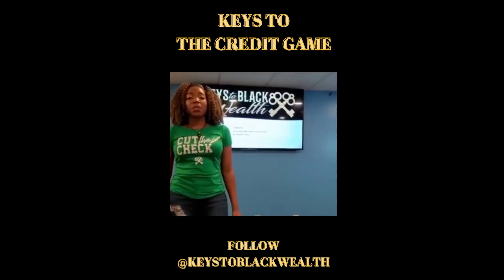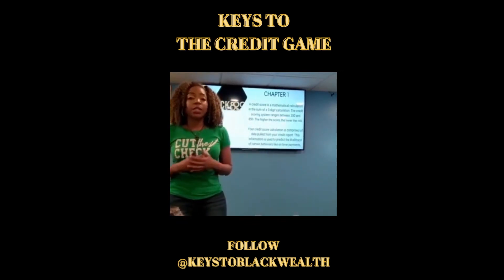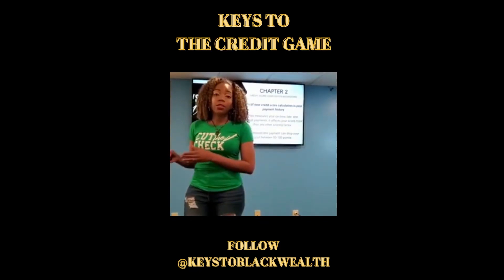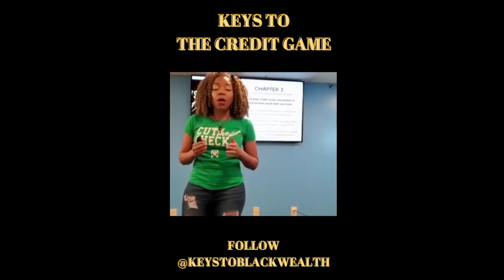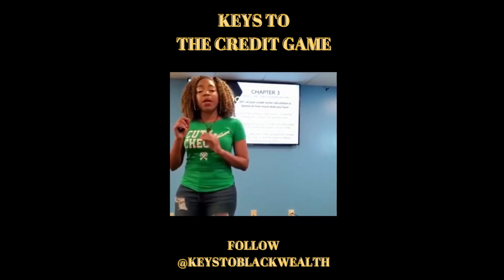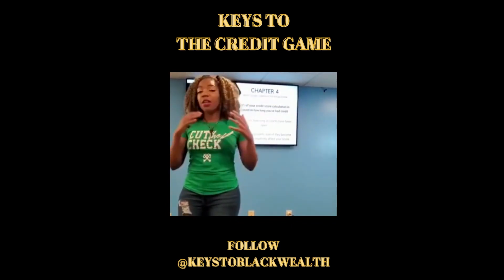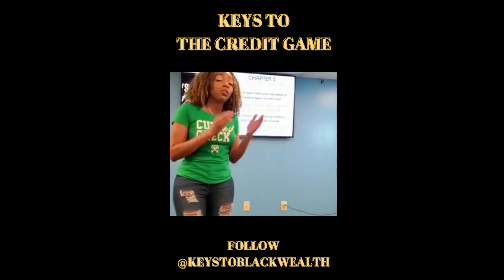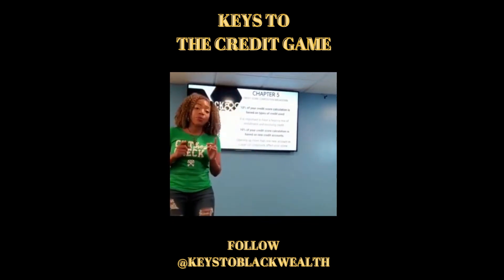Keys to Black Wealth - Keys to the Credit Game featuring Co-CEO, Brandy N. Avery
If you would like more Keys to the Credit game register for the Keys to Black Wealth "Awareness 2 Action" Workshop!